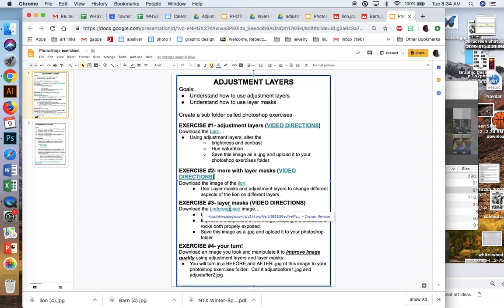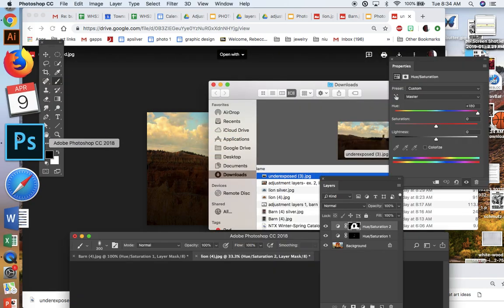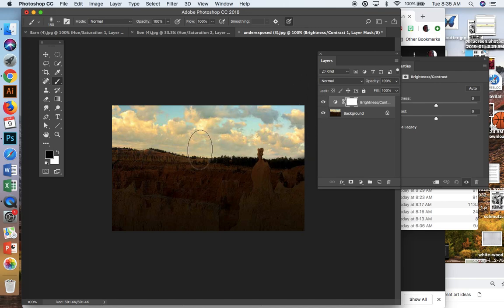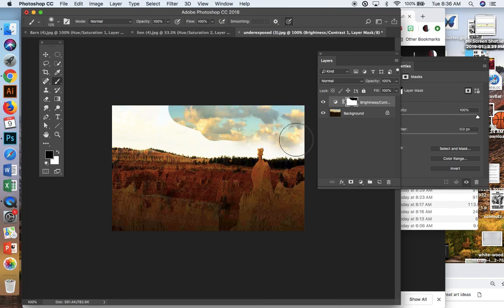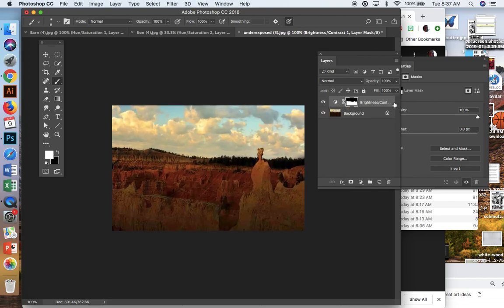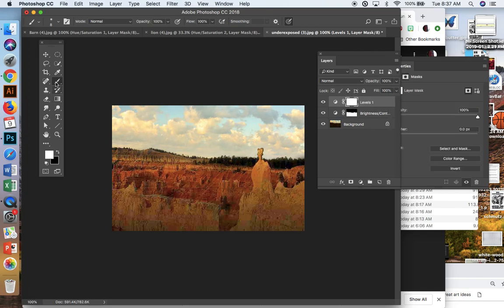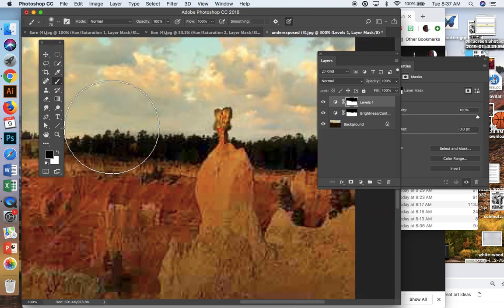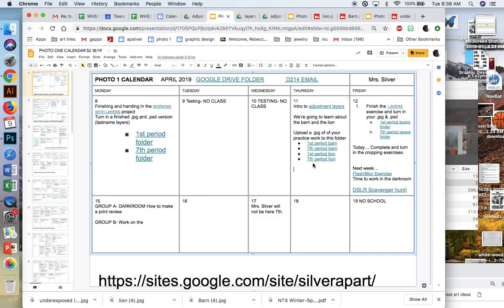adjustment layers, ex 3, underexposed